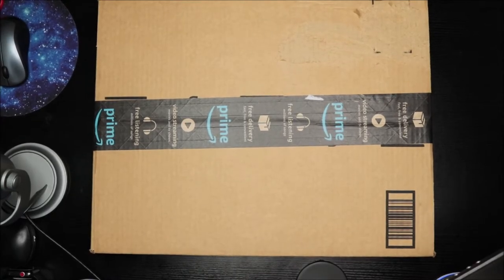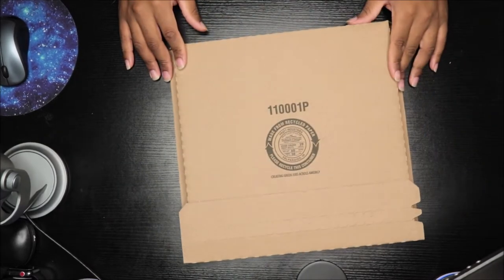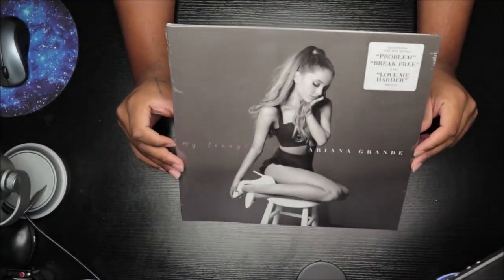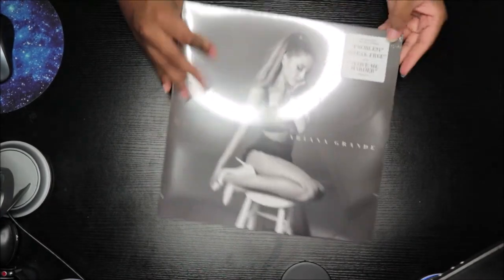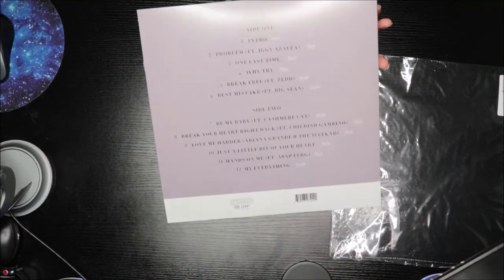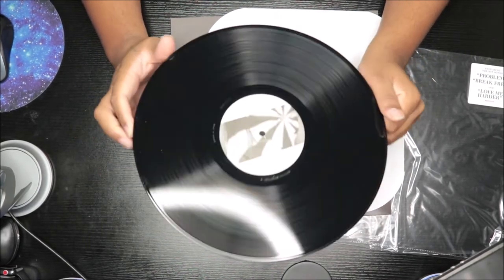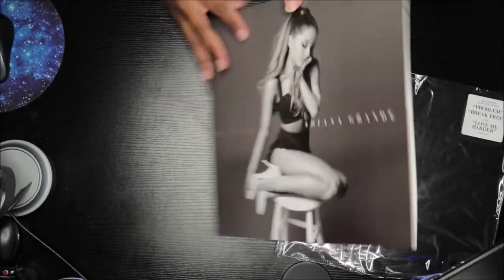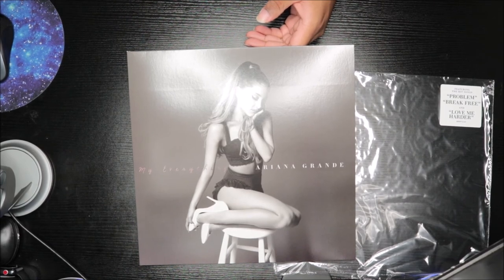Unboxing Ariana Grande - My Everything [LP] vinyl